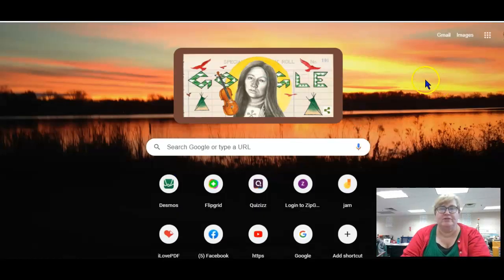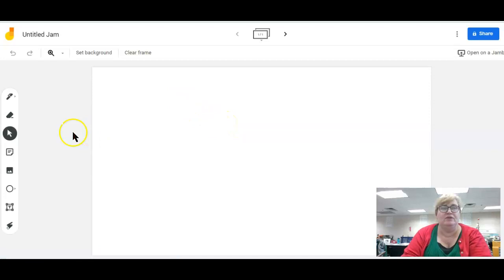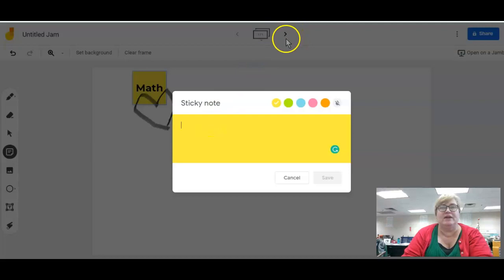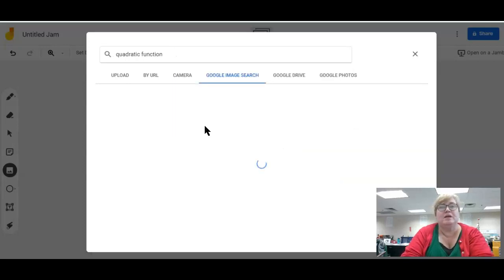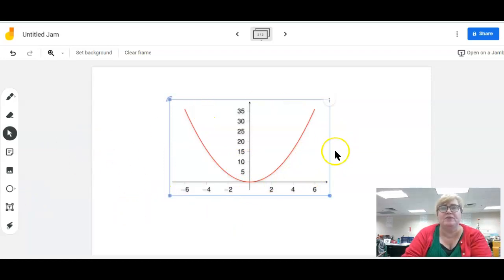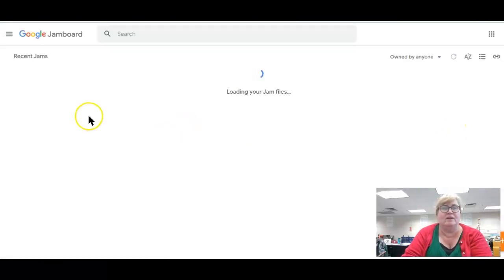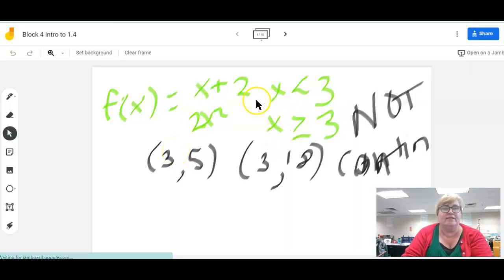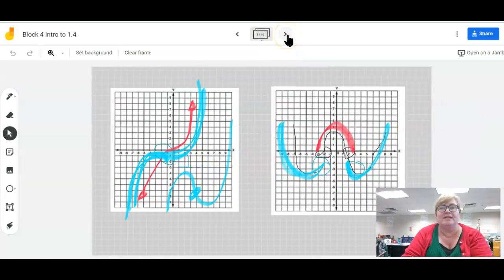Jamboard for Meets